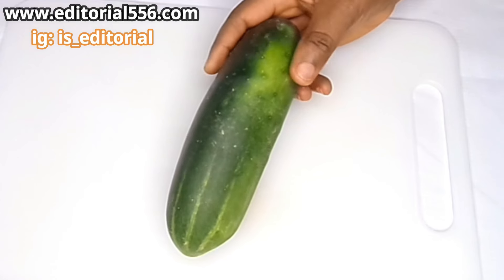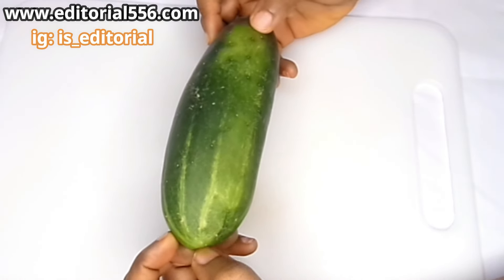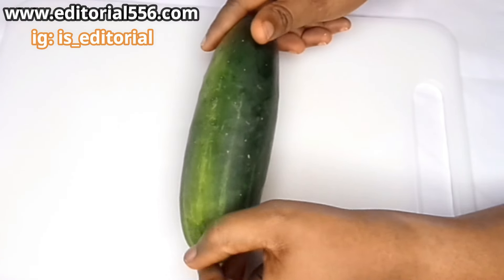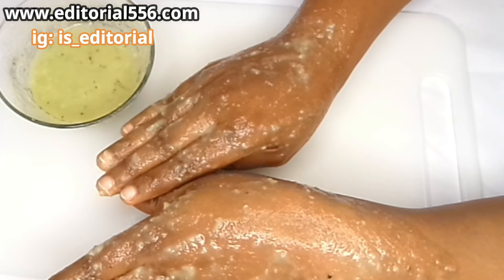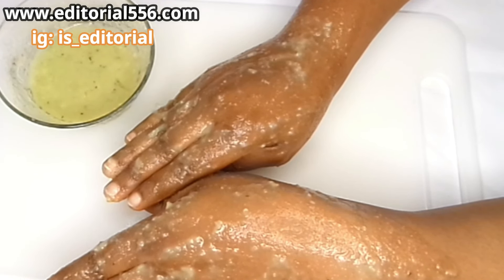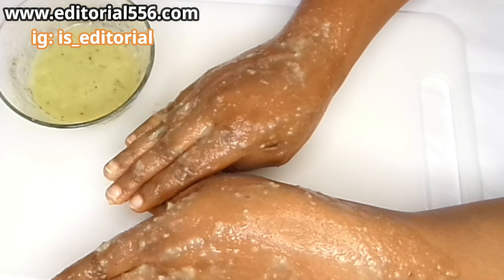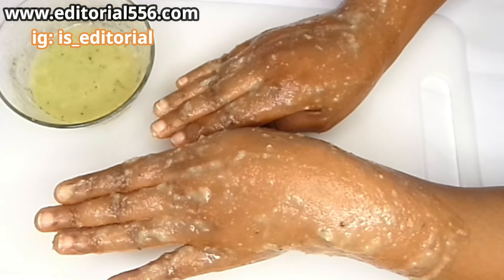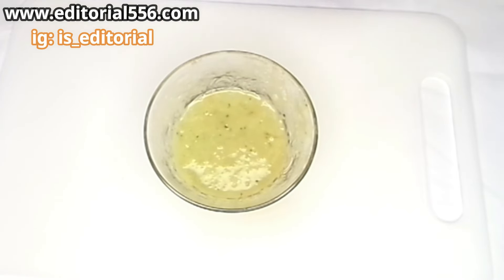72 years old lady transform to 23, remove wrinkles from face with egg and banana